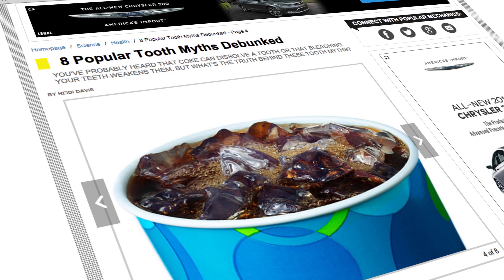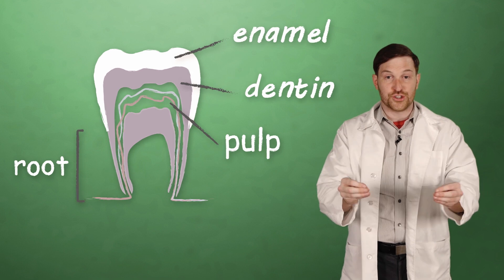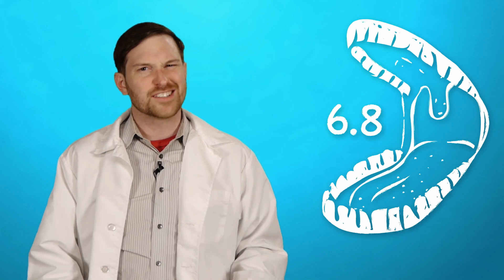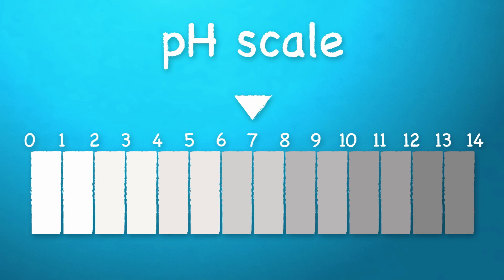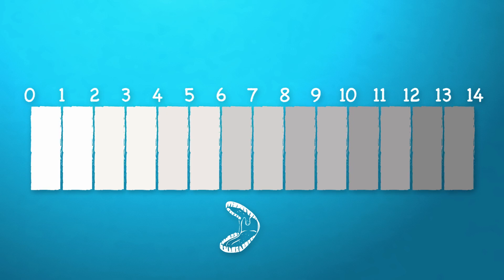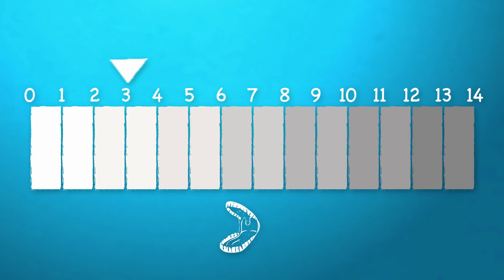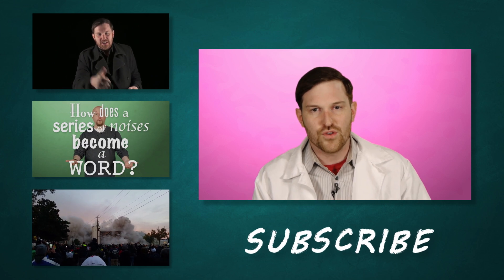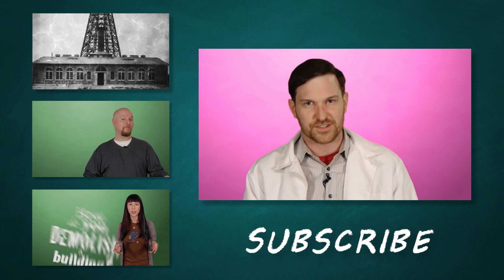Will Soda Really Ruin My Teeth?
If your teeth are one of the hardest parts of your body, then how could soda damage them? Tune in to learn more.

So there’s an urban myth, if you will, that soda can dissolve a tooth overnight. The Internet has thoroughly busted it. But just because it’s proven that hanging onto a mouthful of cola for upwards of 12 hours won’t hollow out your jaw, that doesn’t mean you should try it. Soft drinks can indeed damage your pearly whites. But how, and how much?

Let’s talk teeth. Your teeth have four basic layers: the root, the pulp, the dentin protecting the pulp, and the enamel.  Tooth enamel is the hardest tissue the human body produces. Because it’s not alive, it can’t repair itself.

That means it takes damage from daily wear and tear, including what we eat and drink. There are two types of trouble drinks can cause: all-over erosion due to the acids they contain, and spot decay caused by the bacteria that grow on your teeth.

Both come down to a pH imbalance. On a scale from zero to xenomorph, the human mouth has a pretty neutral pH level: something around 6.8. The pH scale runs from 0 to 14, with 0 being the most acidic, 14 being the most base or alkaline, and 7 being neutral – like pure water.

Some of the bacteria in your mouth are sugar-hungry. When you consume sweet stuff like soda, they throw the bacterial equivalent of a house party: They’ll link up into colonies on your teeth called a biofilm or plaque and feast on the sugar. And they’ll excrete acids, which can weaken your enamel wherever they’ve hunkered down, eventually causing cavities. “But Ben,” you might say, “I only drink sugar-free sodas.” That’ll save you from cavities, but all sodas contain acids of their own.

On the pH scale, soft drinks have been found to range from around 4.0 to 2.4. For comparison, battery acid is a 1. Your saliva should bring your mouth back to normal within half an hour or so, but your enamel can be affected by anything from about a 5.5 or below.

The erosion and decay caused by chronic soda consumption can be rampant – and yes, that’s the official medical term. In one case study, soda abuse was found to do dental damage equivalent to meth or crack abuse.

Dentists recommend using straws and rinsing with water after drinking any acidic or sugary stuff. They also stress brushing twice a day with fluoride or remineralizing products to help maintain your enamel. (It can’t heal itself from the inside the way your bones do, but the mineral structure can be buffeted from the outside.)